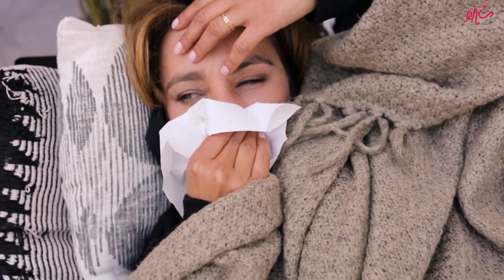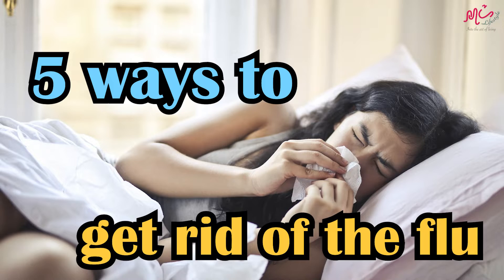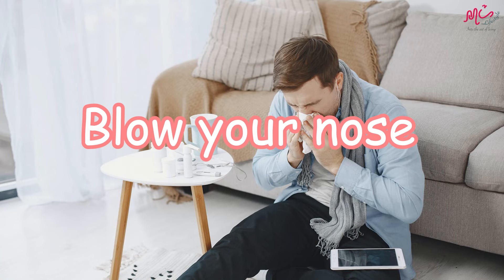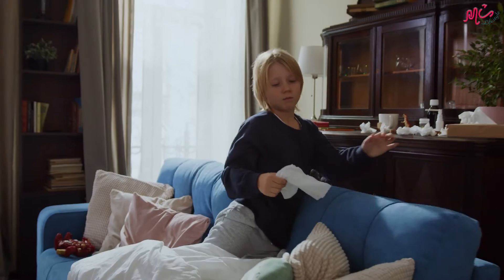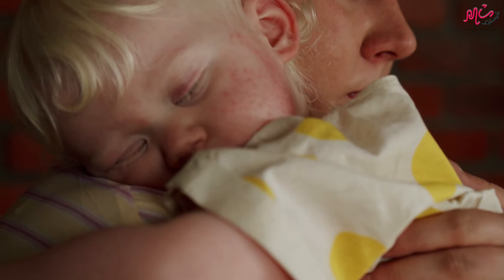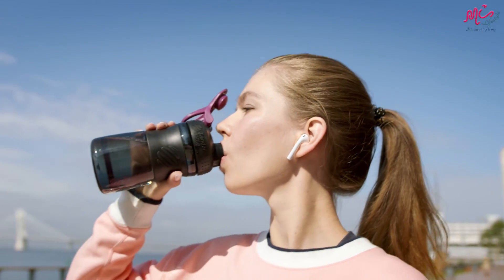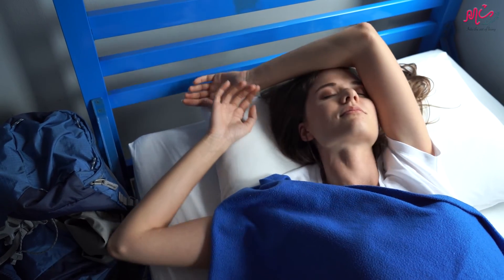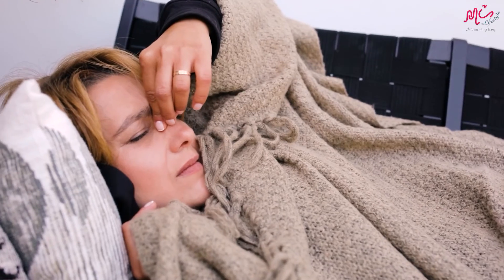How To Get Rid Of Flu | How To Treat Flu At Home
If you want to find out more about how to get rid of flu you need

This video is presenting how to get rid of the flu but also try to cover the following subject:
-how to treat flu at home
-how to cure flu
-flu

Youtube is the best place to visit when looking for videos about how to get rid of flu.
How to get rid of flu is undoubtedly something that intrigues you and quite a lot of people so I made this video about this topic.
This YouTube channel has various other similar video clips concerning how to treat flu at home, how to cure flu and flu

If you were looking for more details about how to treat flu at home or how to cure flu did this video aid?
 Possibly you would like to comment listed below and let me know what else I can help you with or information on how to get rid of flu.